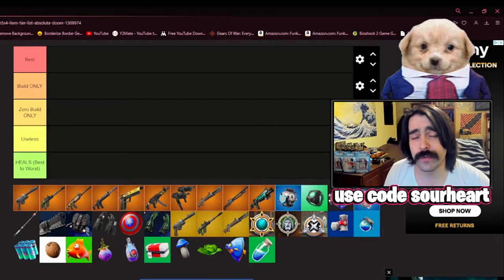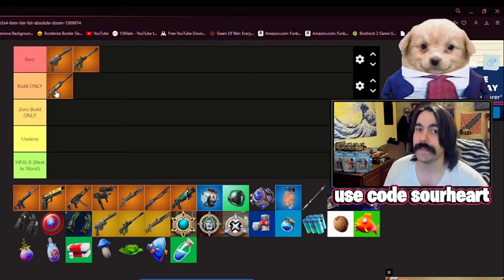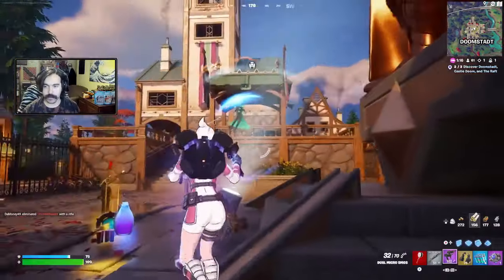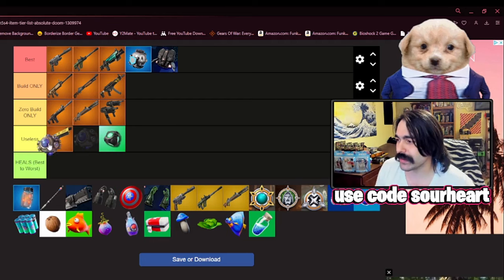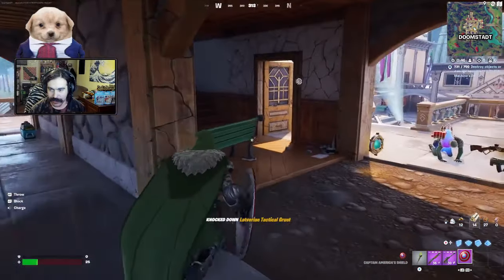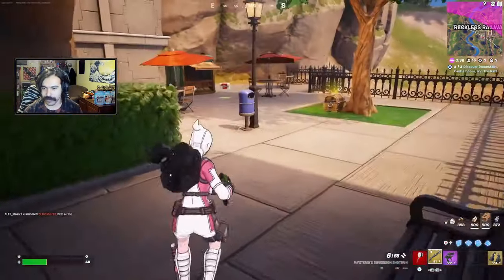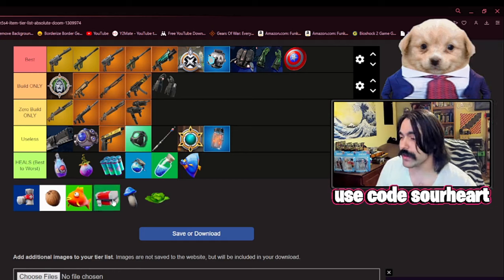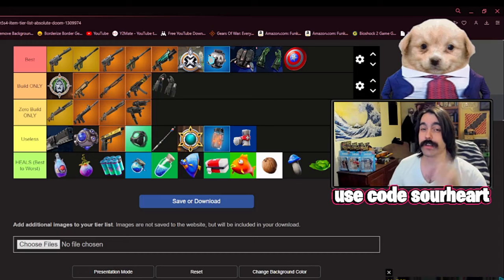The Best Loadout In Fortnite Absolute Doom (CH5 S4)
Fortnite Chapter 5 Season 4 had added so many new items and weapons to the lootpool, and in today's video I rank every single one on a tier list and give some tips on how to use them all to their maximum potential! Fortnite Absolute Doom is just getting started, so expect a few updates to this list before the season ends!